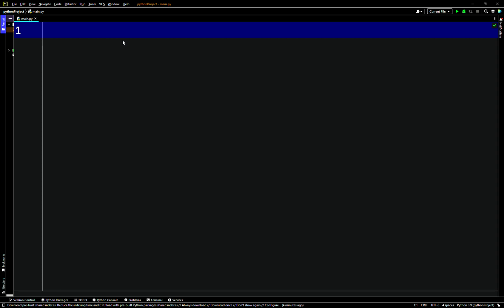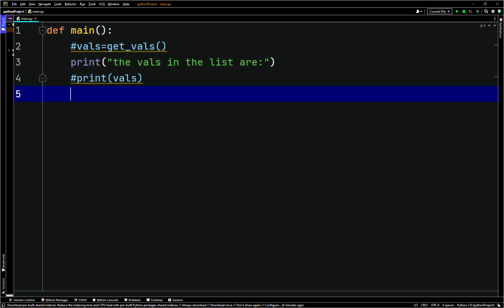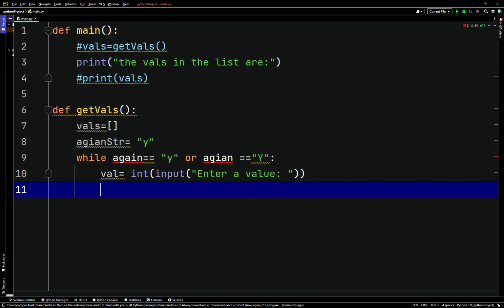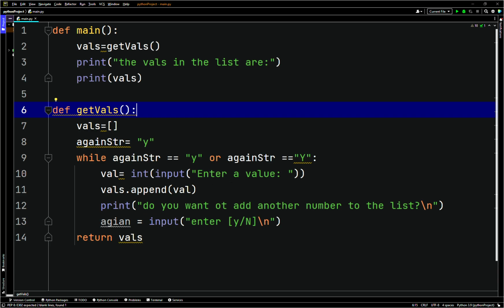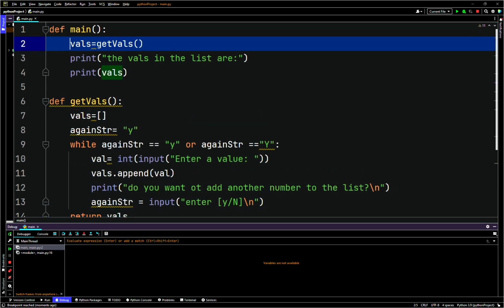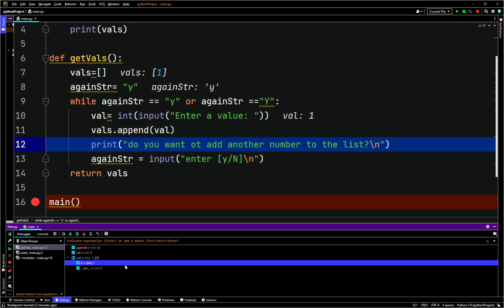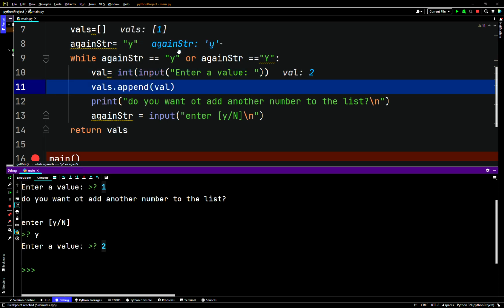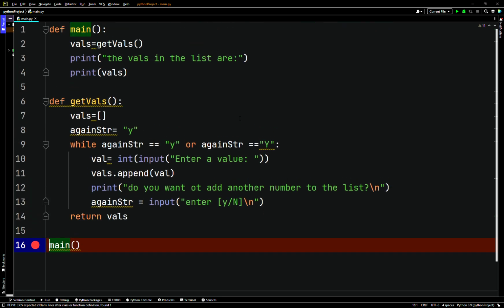Python Lists - Returning A List From A Function